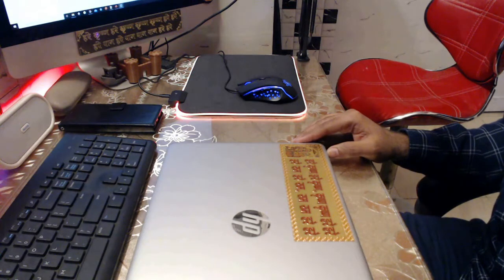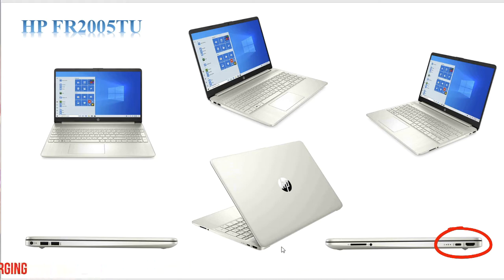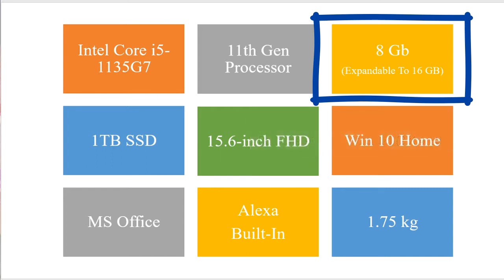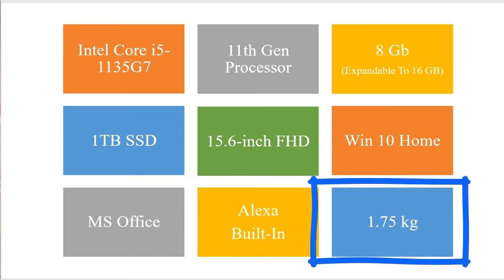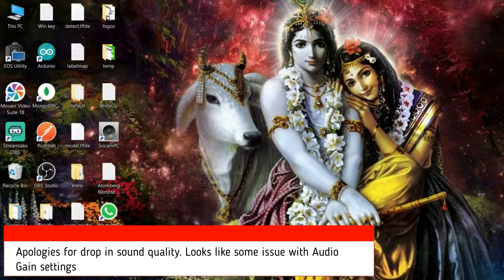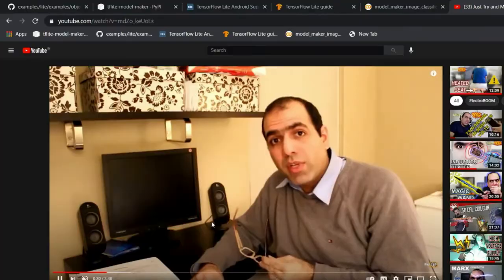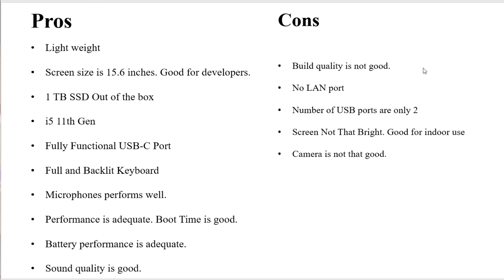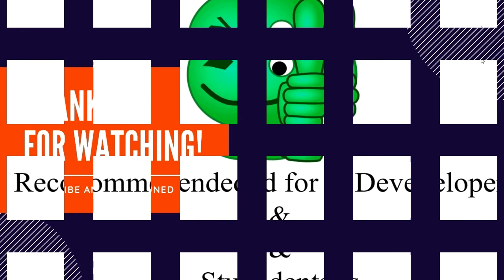HP FR2005TU Laptop 1 Month Usage Review No Unboxing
Personal experience using  the laptop for core development work as an IOT Architect.